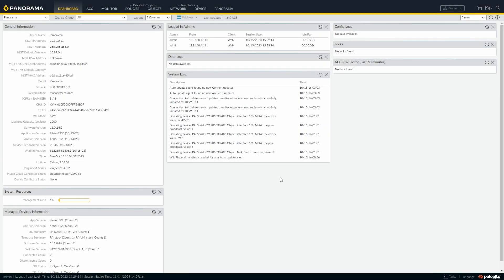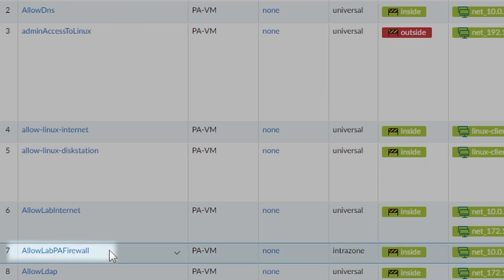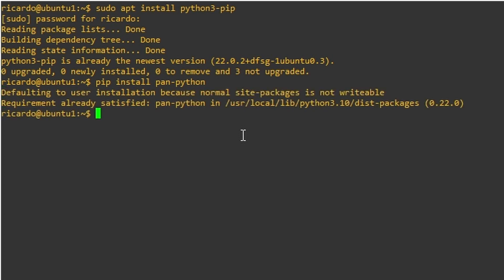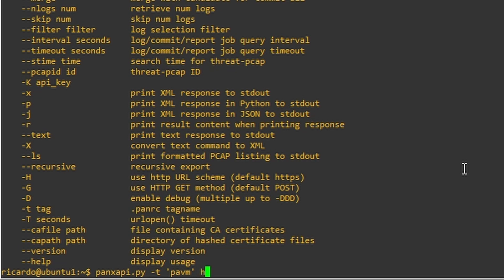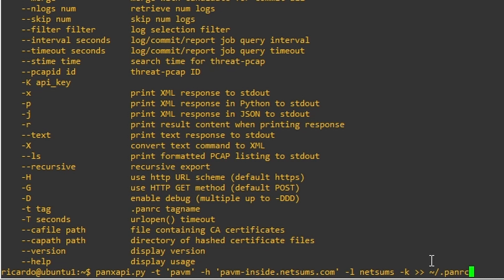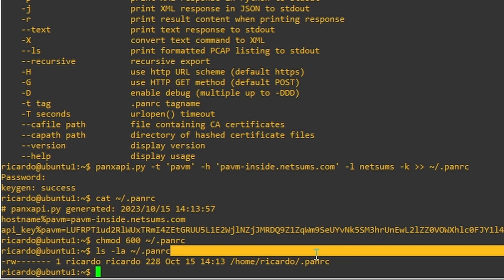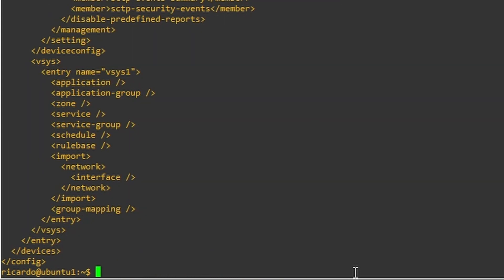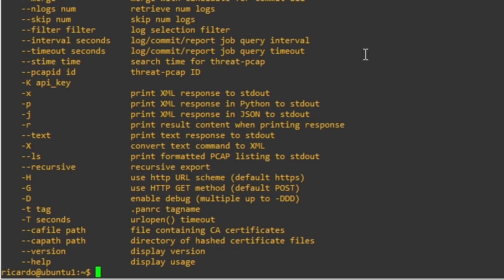Config Backup from Palo Alto using Linux [in 10 minutes]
In this video I'm going to show you how backup the configuration from your Palo Alto Firewall to a Linux server. For that we're going to use a Python tool called pan-python, that will connect to the firewall and download its configuration.

Pan-python is a multi-tool set for Palo Alto Network PAN-OS, Panorama, WildFire and Autofocus.